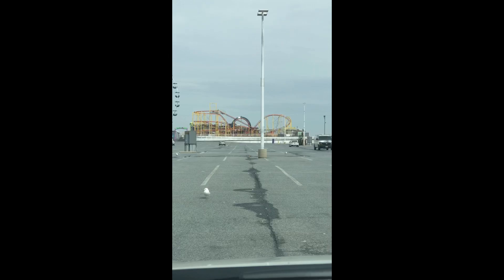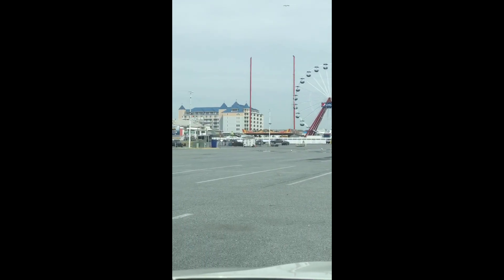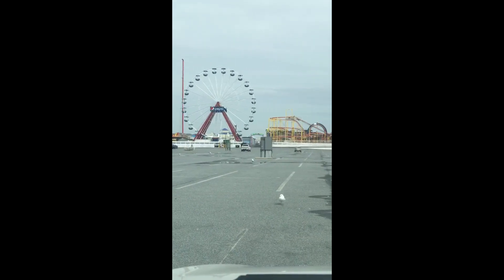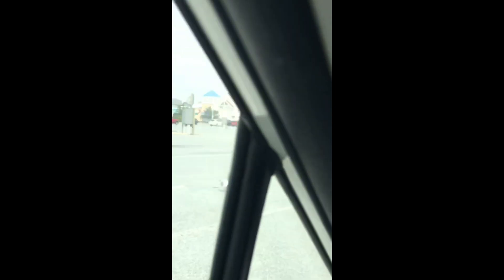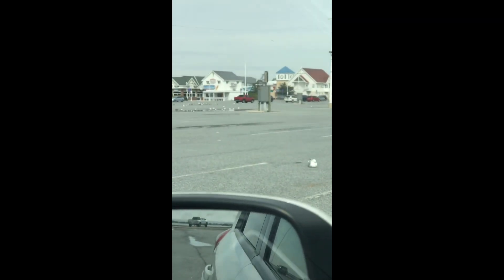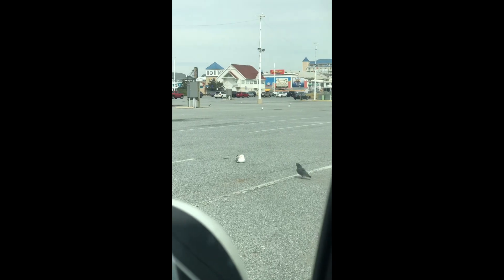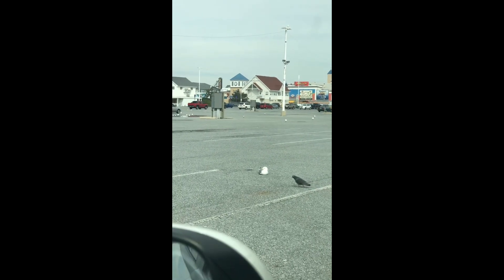Fake tan review random vlog travel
I wanted to review the tanned af it looked great ya know except for my own errors. Follow my random day!